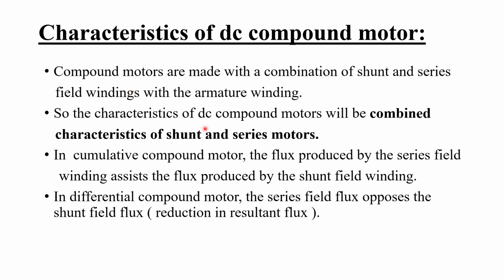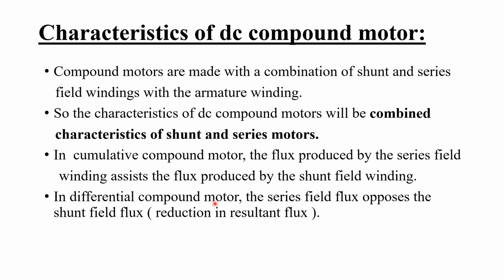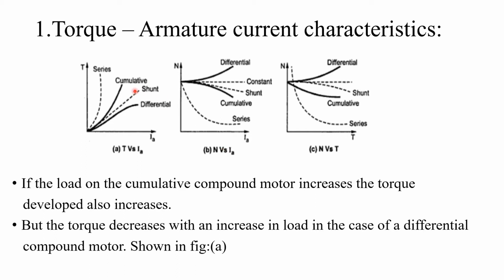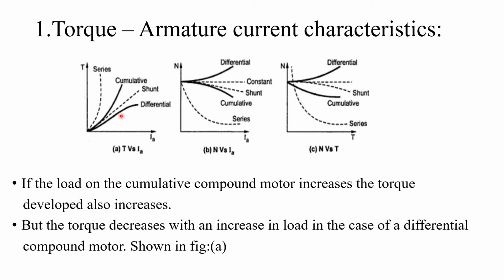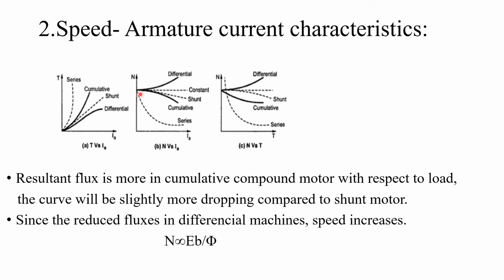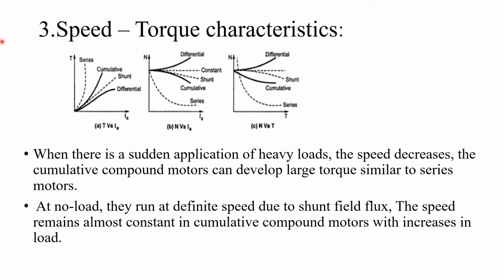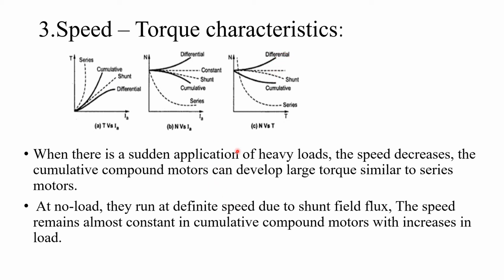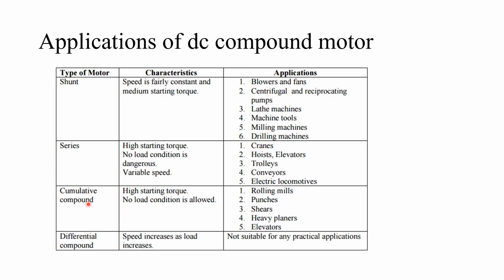CHARACTERIRSTICS & APPLICATIONS OF DC COMPOUND MOTOR